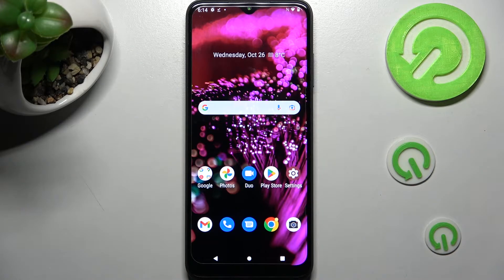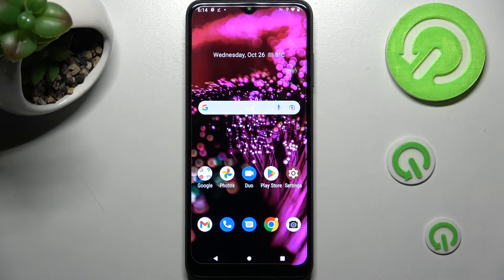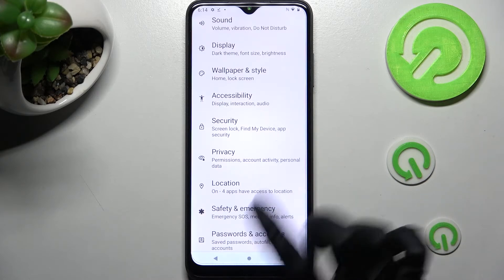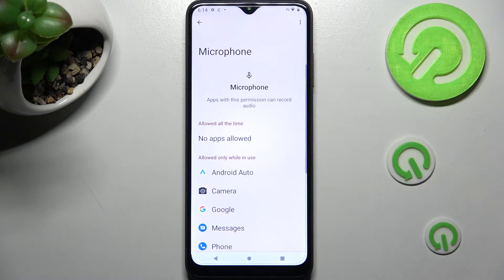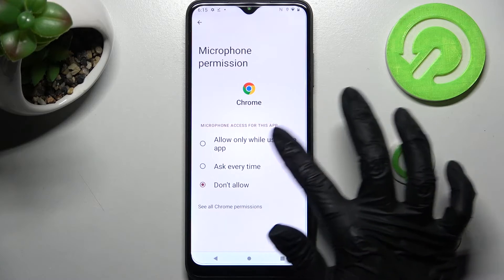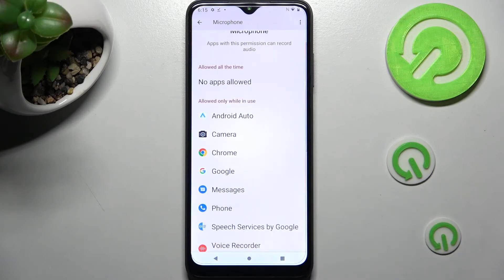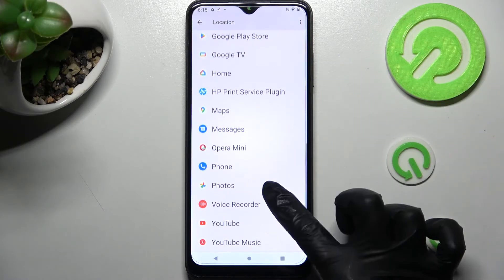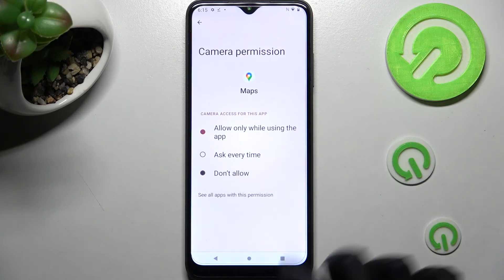How to Change App Permissions in T-MOBILE Revvl 6 Pro - Set Up App Permissions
Find out more about changing app permissions in T-MOBILE Revvl 6 Pro 5G:
Hello, everyone. Do you know how to change app permissions on T-MOBILE Revvl 6 Pro? Watch our tutorial if you want to learn how to do it. You will be guided to the permission manager and presented with how to change permission for each app. Enjoy the movie. If you want to know more about your T-MOBILE Revvl 6 Pro, visit our YouTube channel.

How to change app permissions in T-MOBILE Revvl 6 Pro? How to set app permissions in T-MOBILE Revvl 6 Pro? How to access Permission Manager in T-MOBILE Revvl 6 Pro?